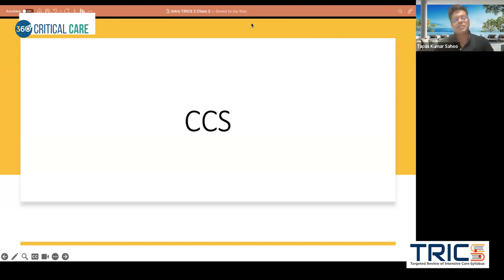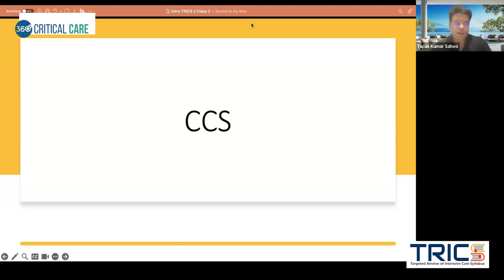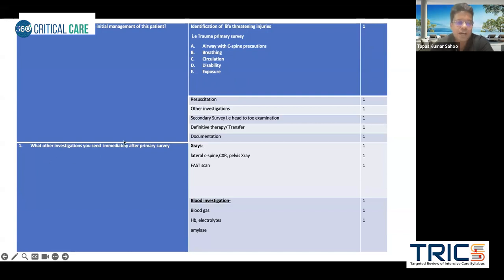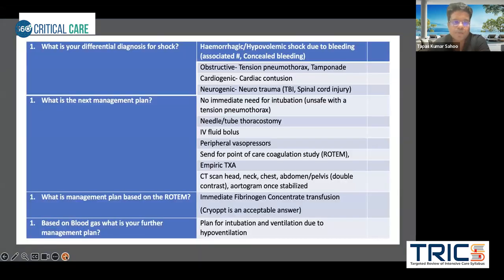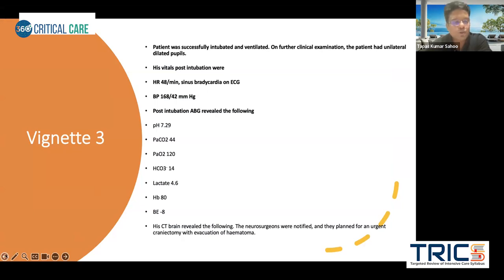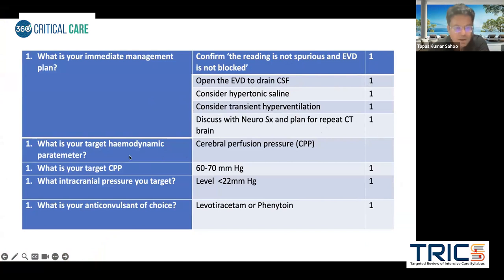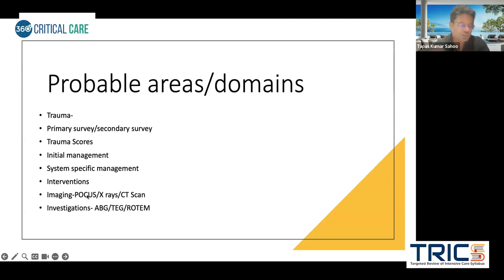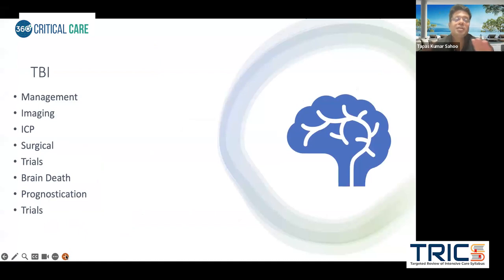"CCS in EDIC 2 Exam"- How the questions are formed and what is an ideal answer grid